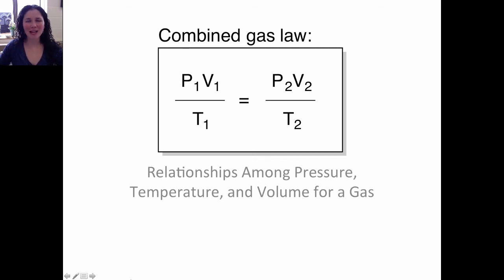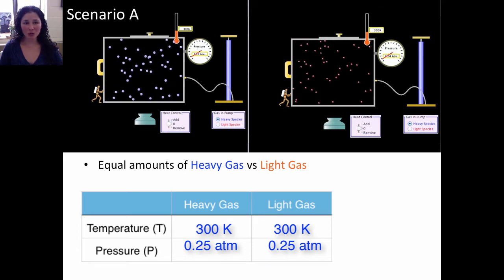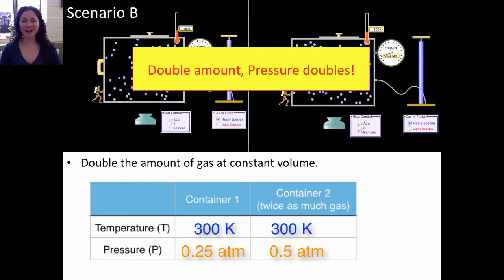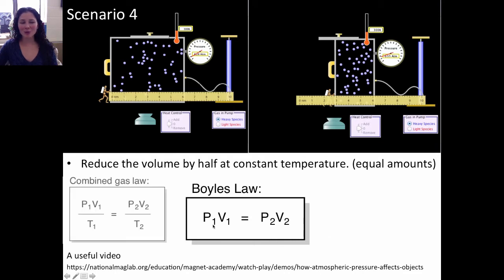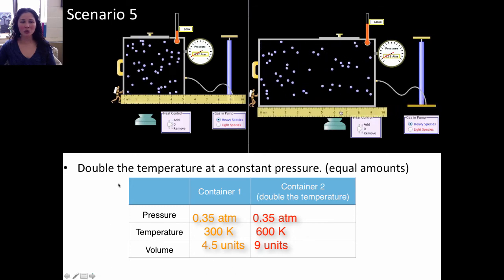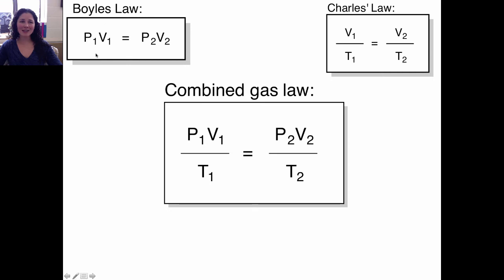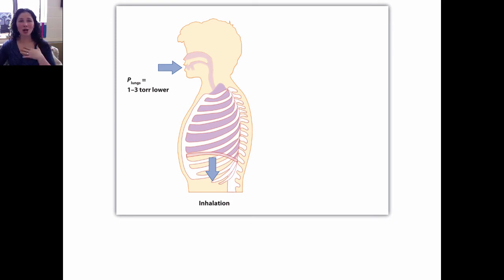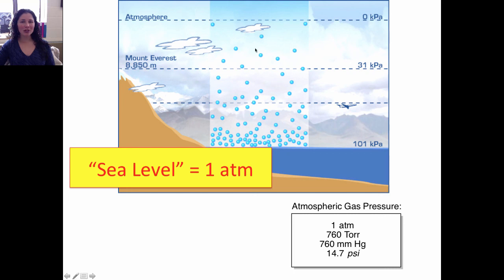Gas Laws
This is a video to help you through the activity on Gas Laws.  Make sure you know how to solve both conceptial questions and the types of questions that use the combined gas law equation.

Table of Contents:

01:05 - Scenario A
02:34 - Scenario B
03:52 - Scenario 3
06:11 -
06:54 - Scenario 5